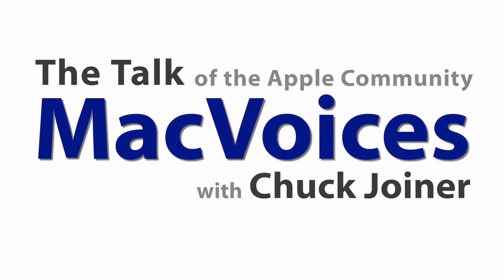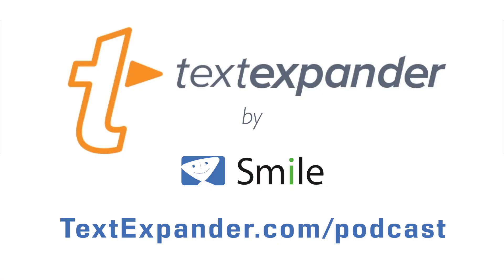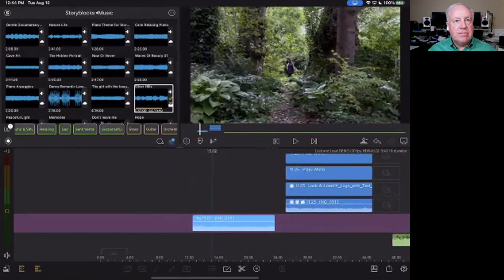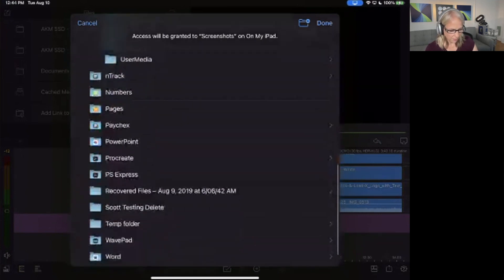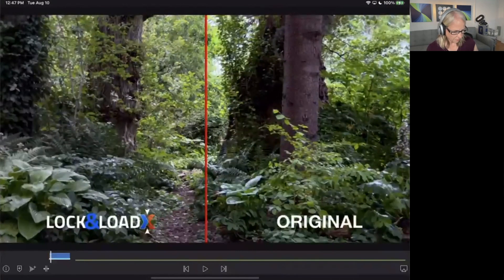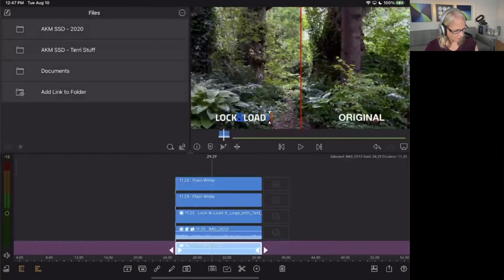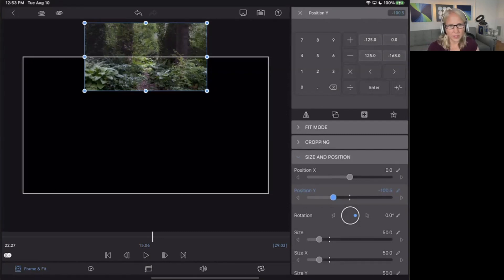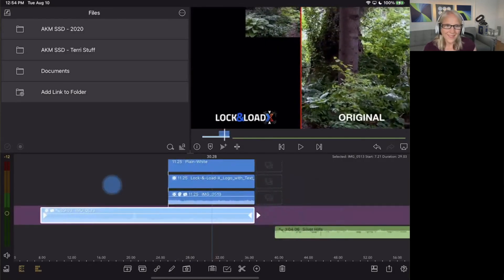MacVoices #21156: Terri Morgan of Luma Touch on the New Features of LumaFusion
Luma Touch has just released Version 3 of LumaFusion, their sophisticated video editing software for the iPad, and Terri Morgan, Co-Founder and Principle Designer is back to give us a taste of what’s new. From a resizable interface to audio plugins to stabilization, LumaFusion is even better this time around. Terri demos the features, talks about what it is like to develop for the iPad, and outlines their new LumaFusion training options.

Show Notes:

Guests:

Terri Morgan is Co-Founder and Principle Designer at LumaTouch. She brings over 30 years of experience from the video industry to her passion for user experience and design. In 1988 Terri helped usher in the era of non-linear editing as a video editor at Alpha Cine Labs in Seattle. In 1995 she joined Lightworks in London, and became a Product Specialist, creating a powerful, multi-track editing system. In 2000, she founded a video editing and consulting business providing design and testing for Fast Multimedia and Pinnacle Systems. In 2007, Terri joined Avid as a Principal Product Designer where she led the product management and design of Pinnacle Studio for iPad and was honored with the Avid Achievement Award. Terri has received multiple awards for her editing work, including 3 Telly awards. She earned her BA in Visual Communications at The Evergreen State College, and her Professional Certificate in Human Centered Design and Engineering at the University of Washington.

Links:

LumaTouch Academy